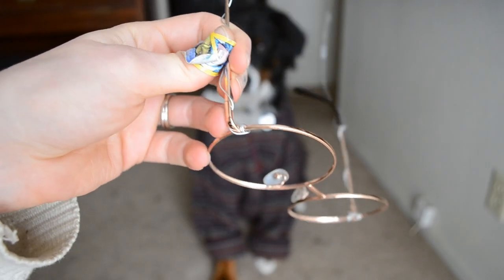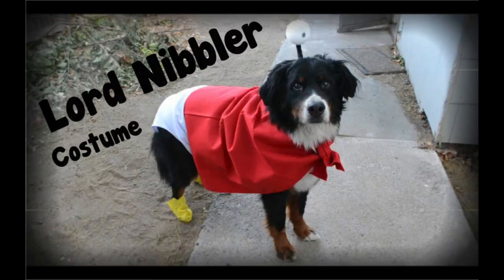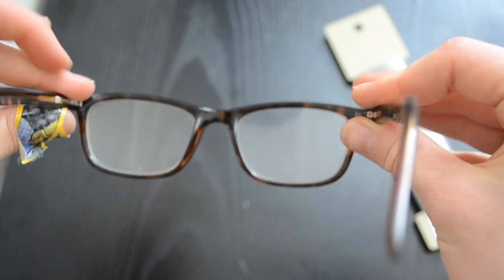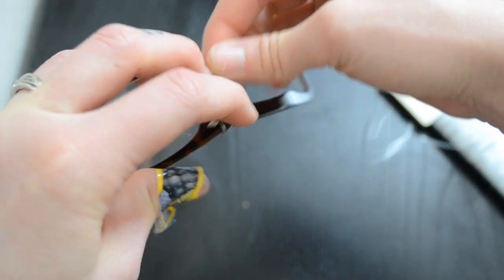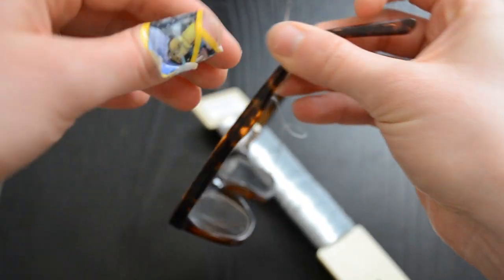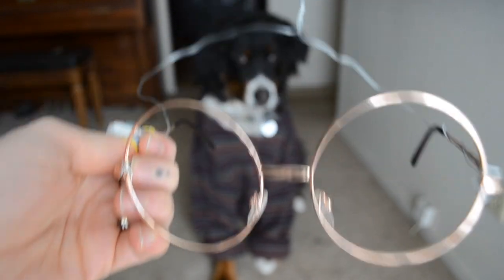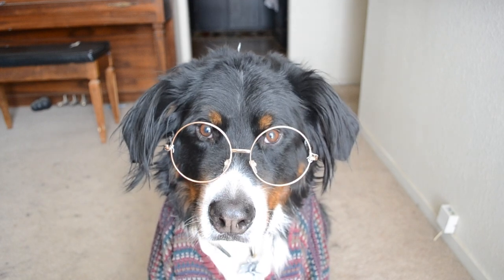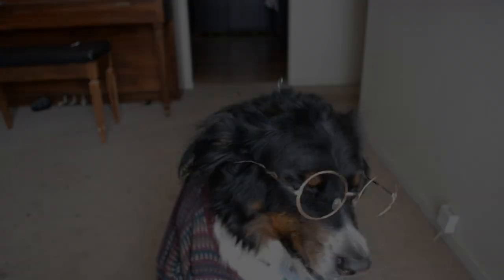DIY Costume Dog Glasses... that won't fall off!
Want to make glasses a part of your dog's costume but they are impossible to keep on their face? Try this quick trick to create some costume dog glasses that stay put!